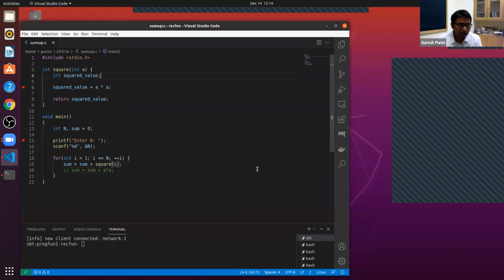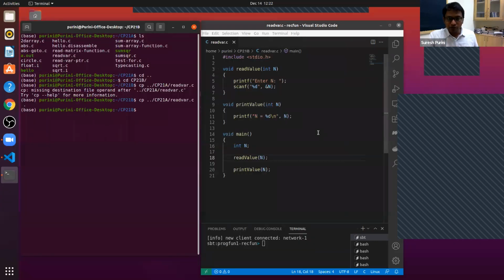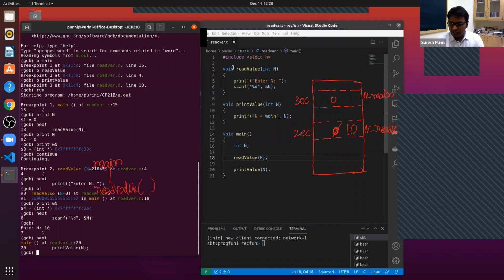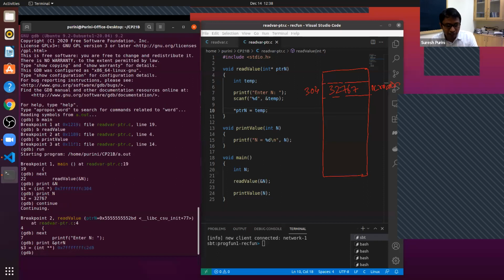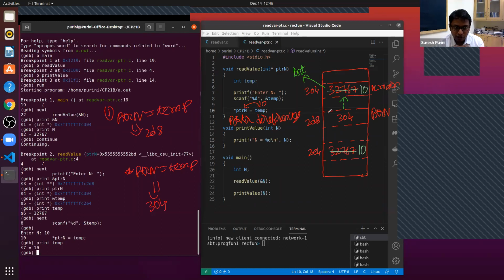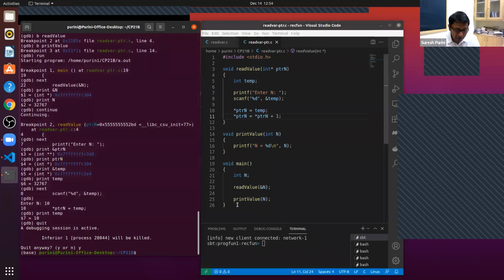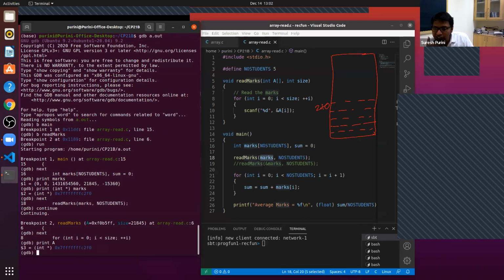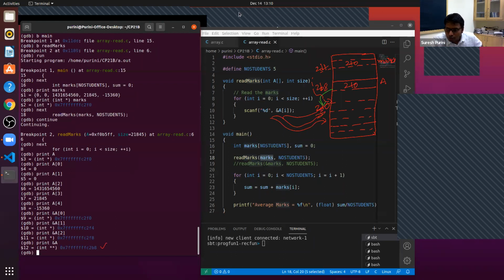L9 CP21B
1. Pointers
2. Passing arrays as parameters